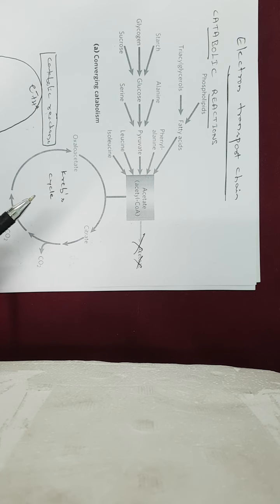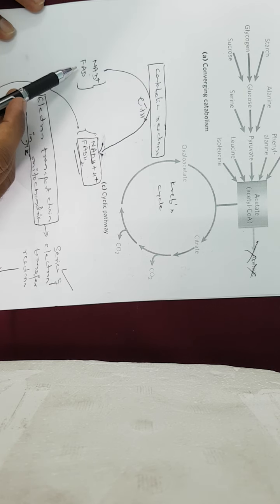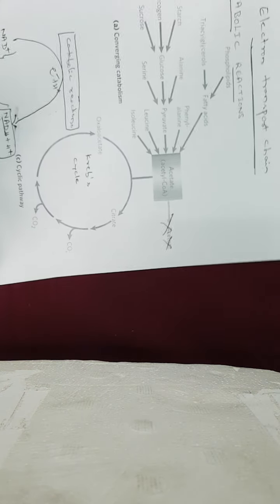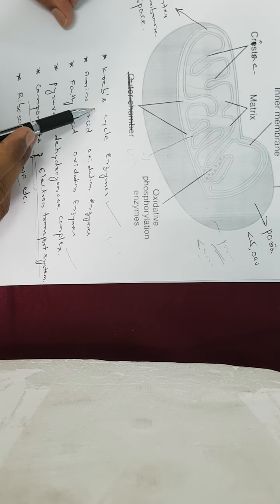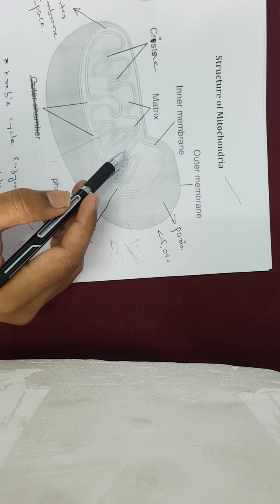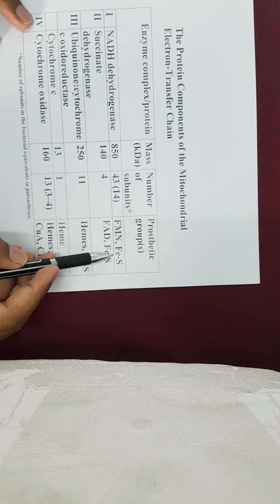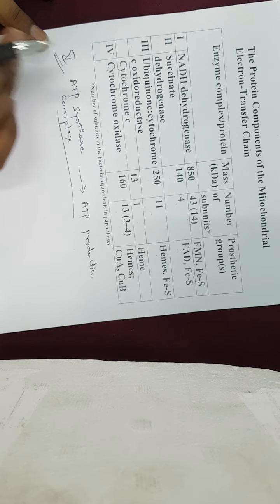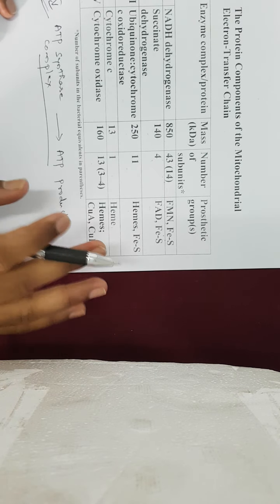Electron transport chain- Introduction (Lecture 1)